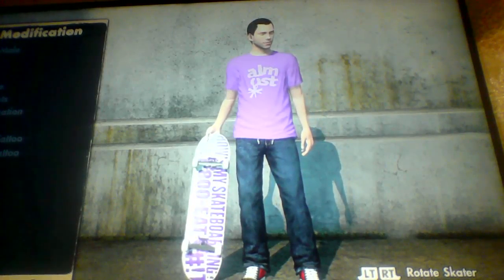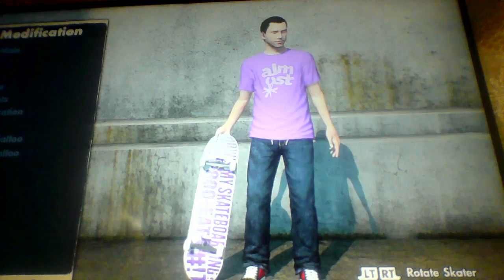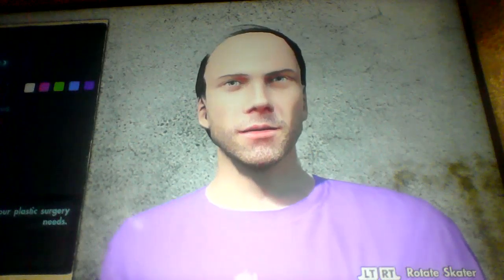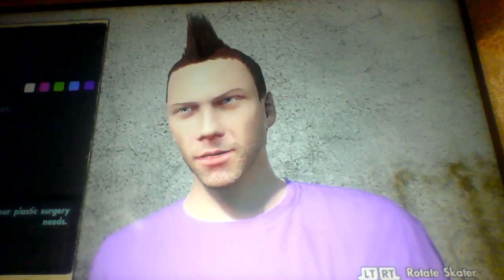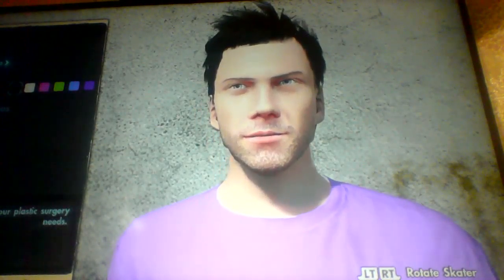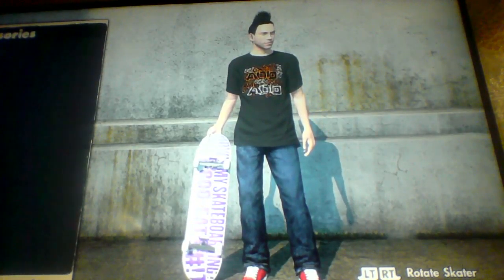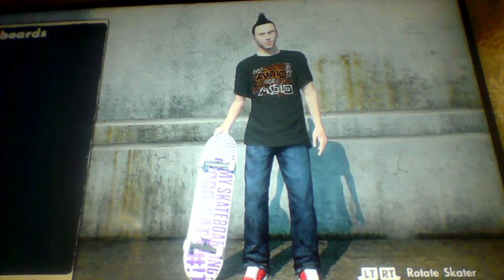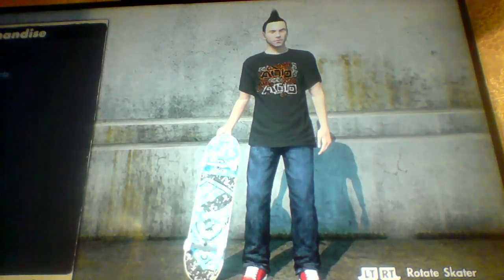skate 3:The Quest to a Custom Skater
In this video I am starting a new series called the quest to,and this episode i make a custom skater.